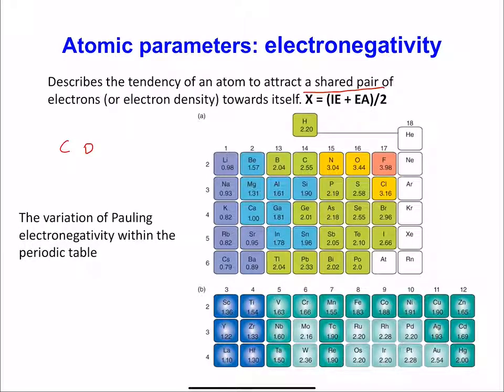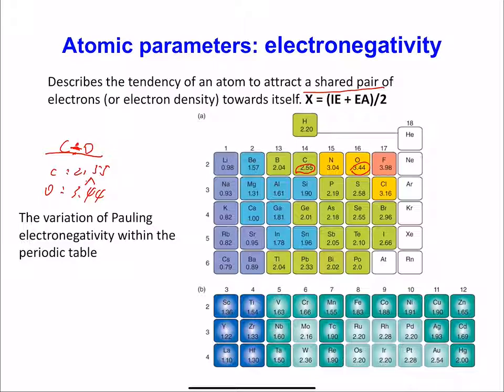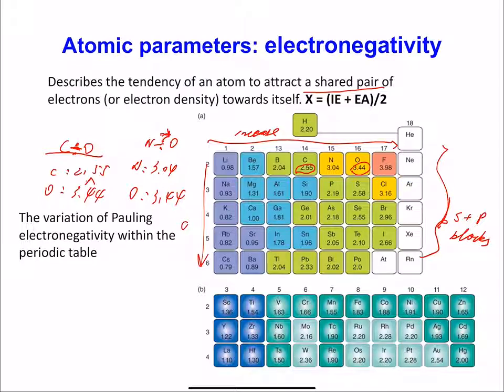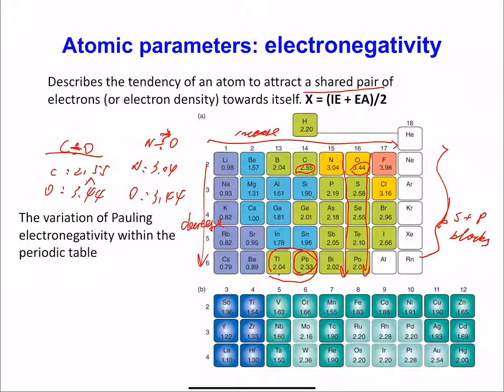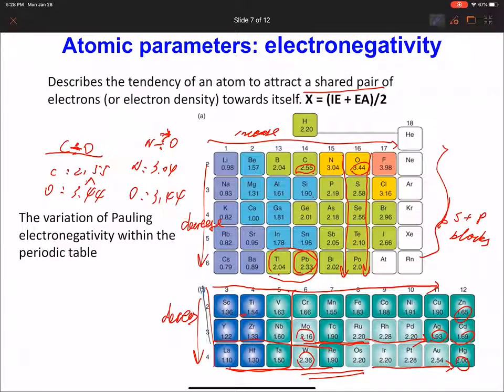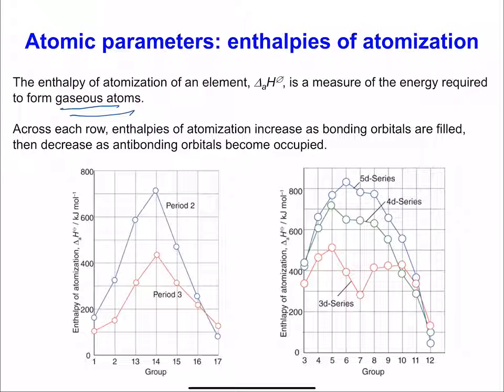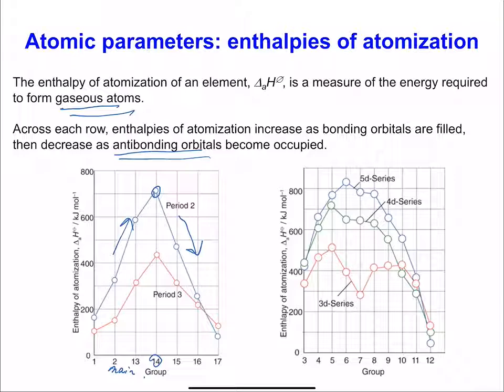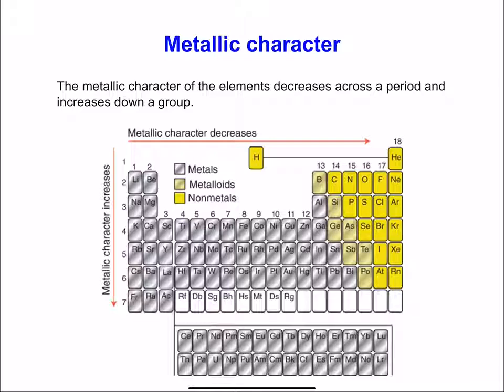Chem3510-L7-periodic table-part 2